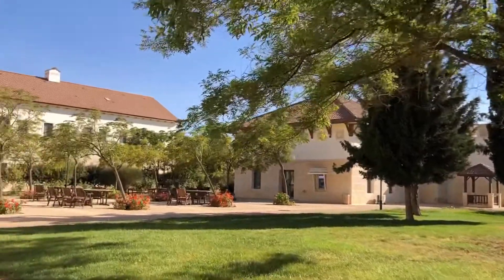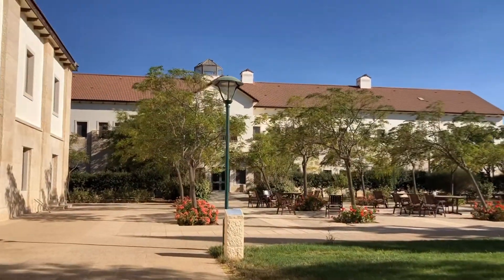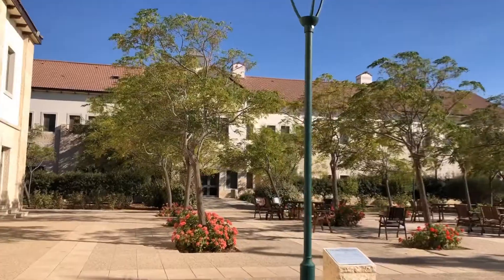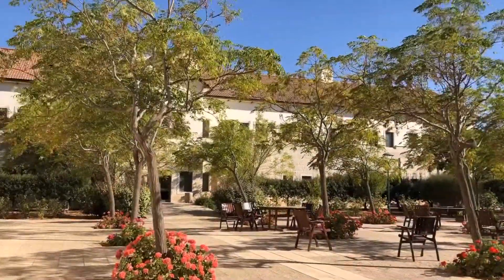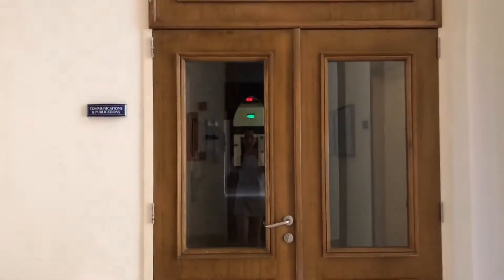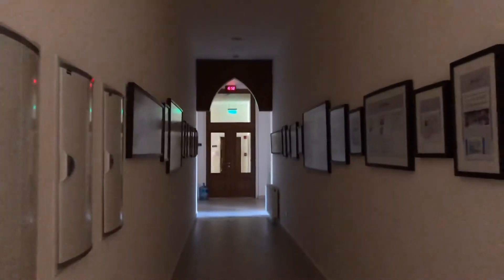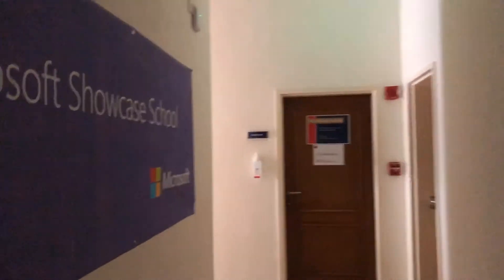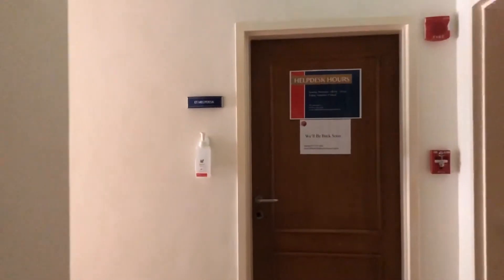King’s Academy - Admin Building